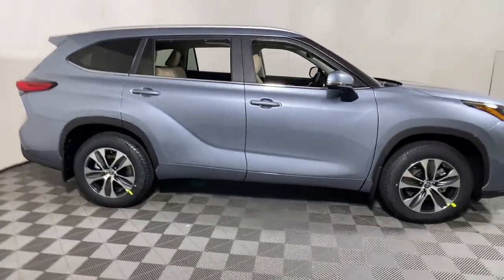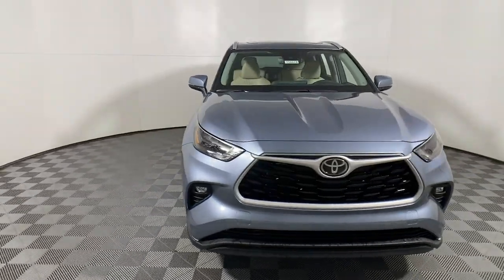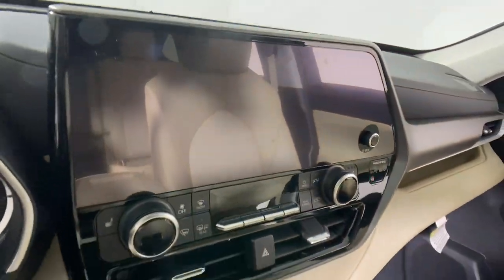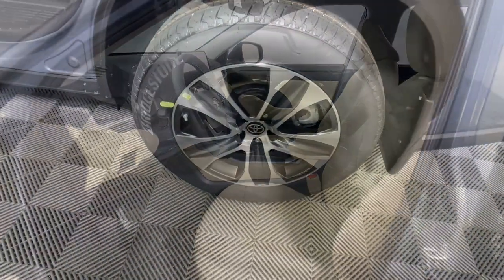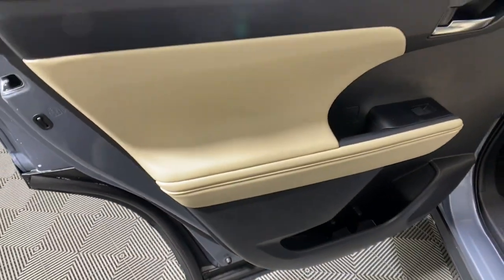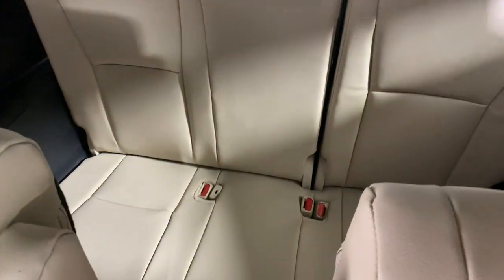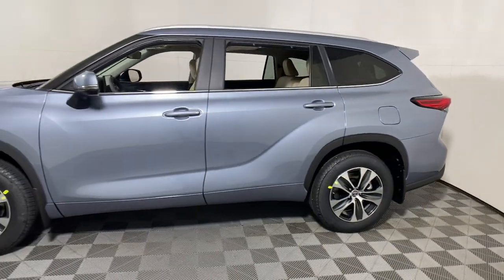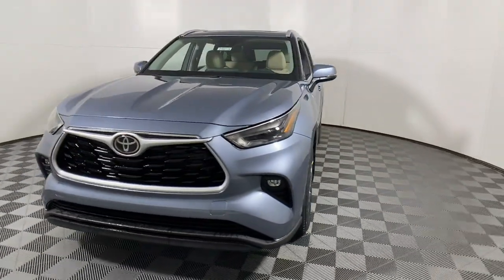2023 Toyota Highlander Easton, Allentown, Bethlehem, Phillipsburg and Stroudsburg PA T56074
Moon Dust New 2023 Toyota Highlander XLE available in Easton, Pennsylvania at Koch Toyota. Servicing the Allentown, Bethlehem, Phillipsburg and Stroudsburg PA area.

Koch Toyota
3816 Hecktown Rd

Moon Dust 2023 Toyota Highlander XLE FWD 8-Speed Automatic 2.4L I4 PDI Turbocharged DOHC 16V LEV3-SULEV30 265hpbrbrRecent Arrival! 22/29 City/Highway MPG